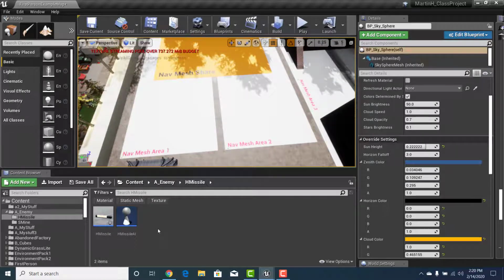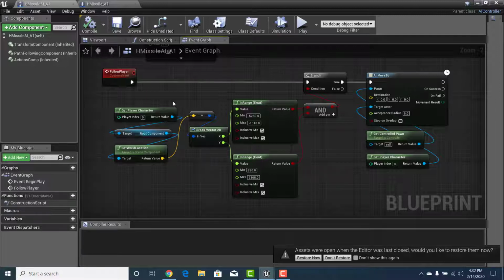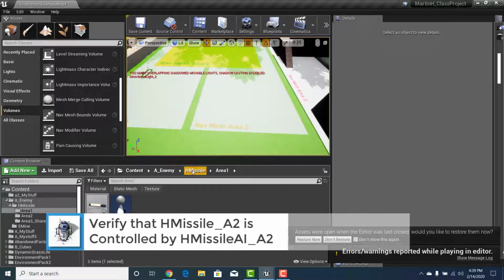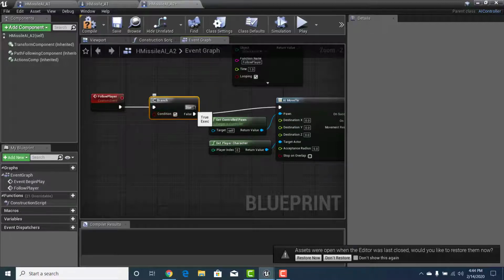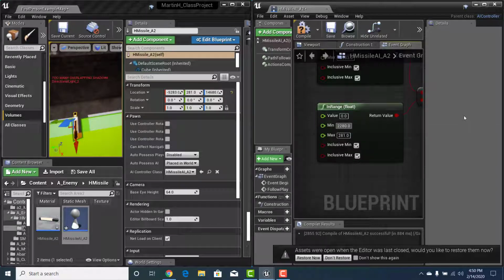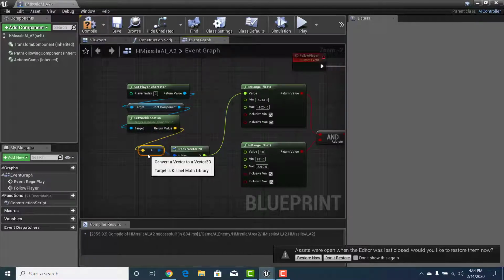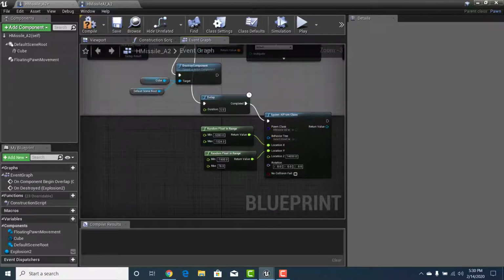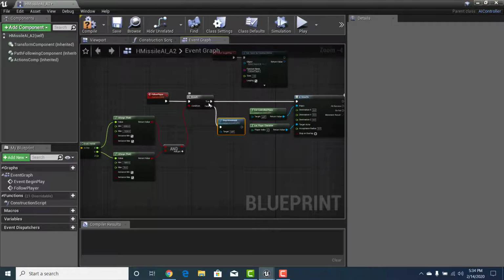Project4f_Navigation Meshes - Creating Zone Responsive Enemies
This video explains how to create pawn enemies that only follow the many character when it is inside a defined XY area.